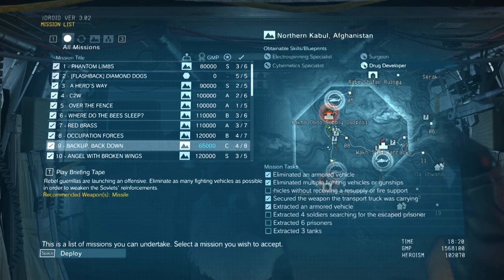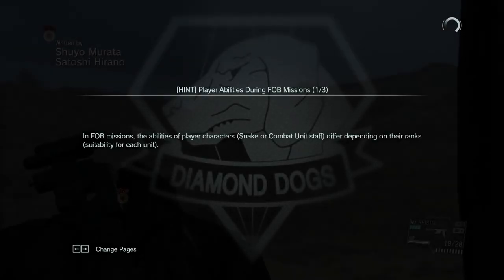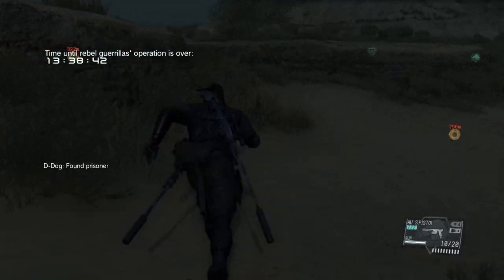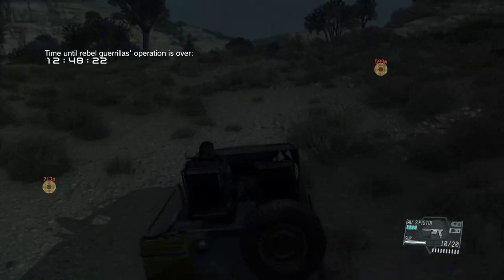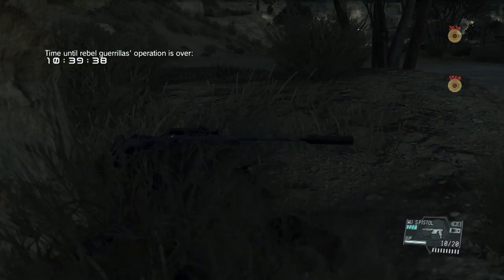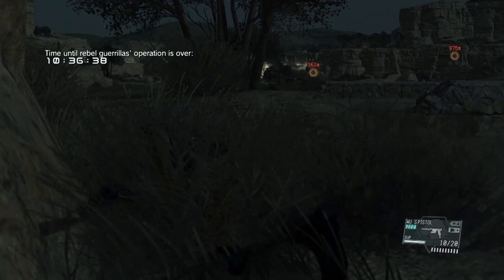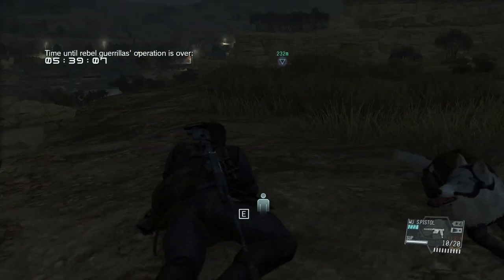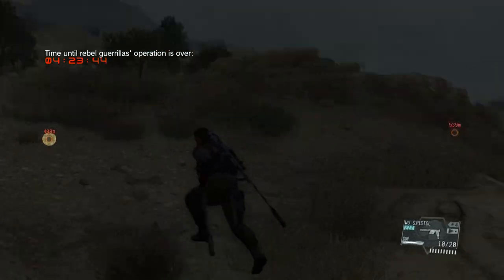MGSV: Cybernetics + Electrospinning Specialist + Foxhound Rank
One of the more hidden specialist but one that isn't particularly hard.